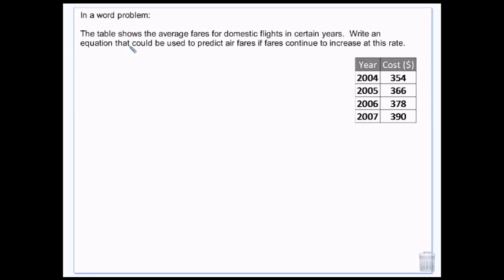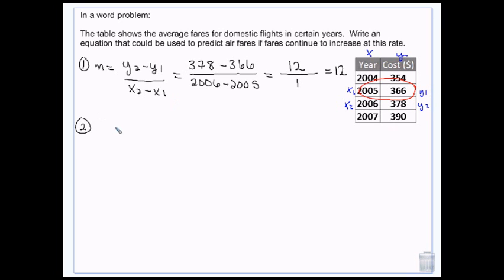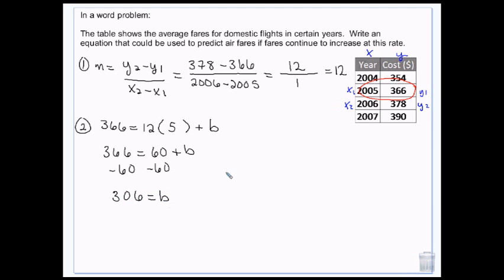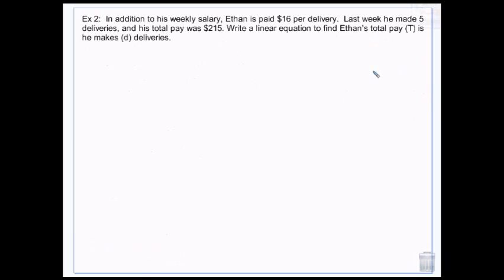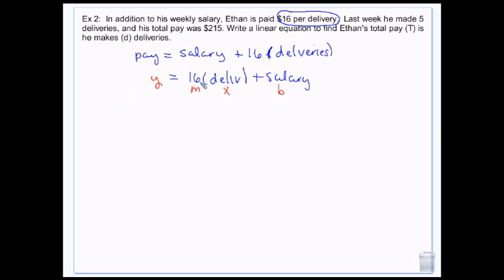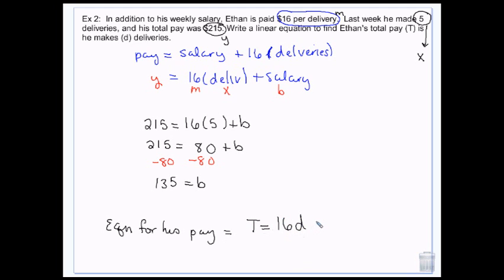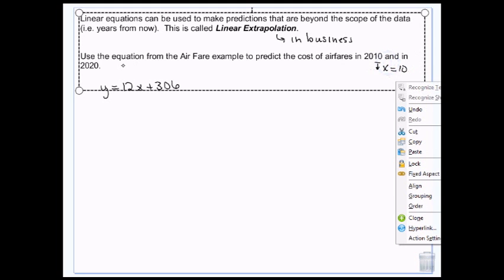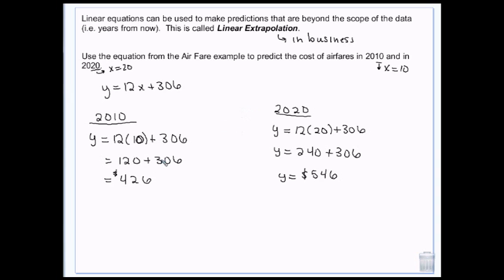Algebra1: Finding equation of a line from 2 points of data 11-12-13